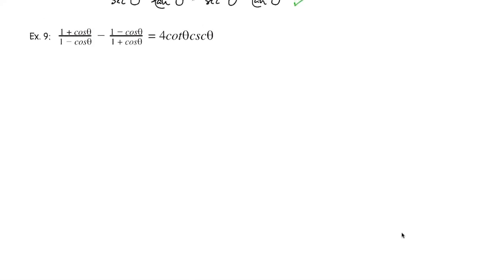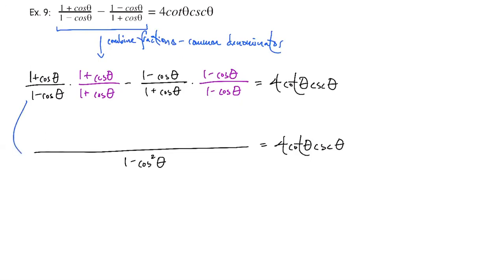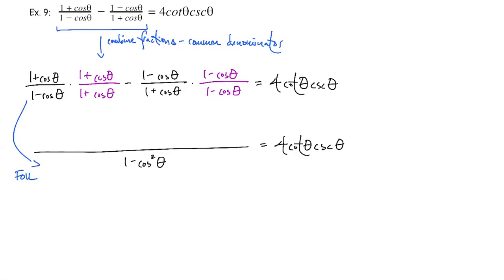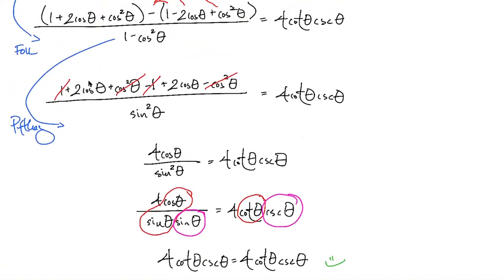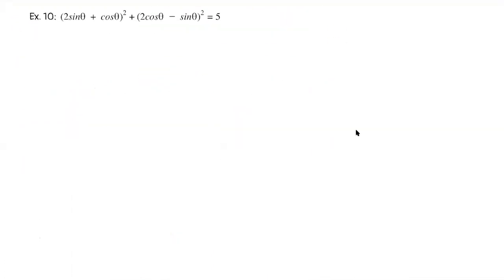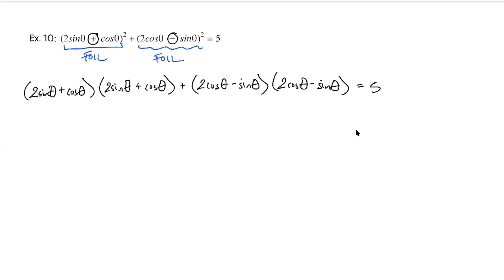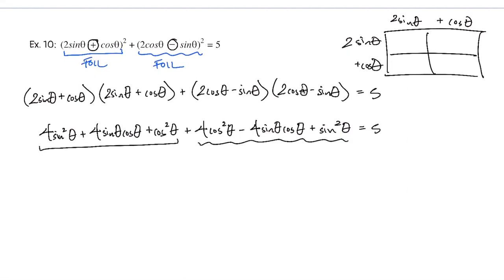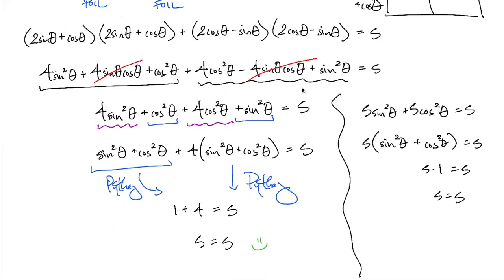7.1 Lecture Video Part 2 (Math104 Fall20)